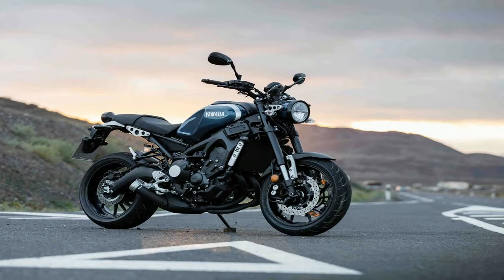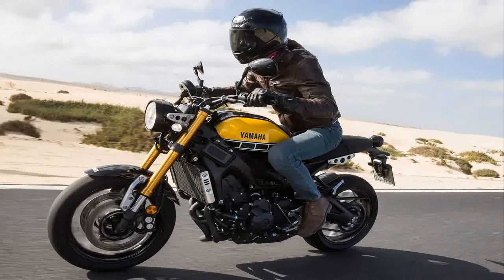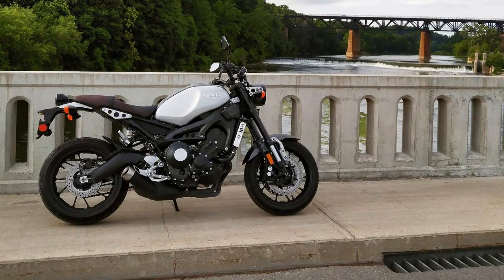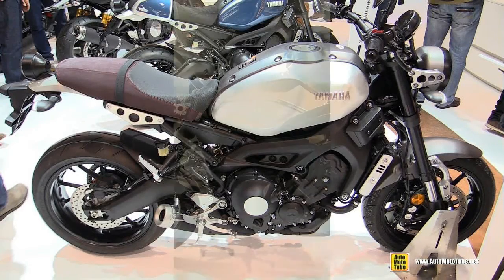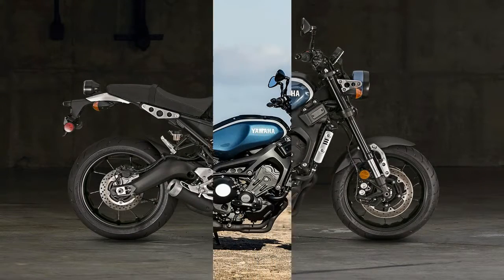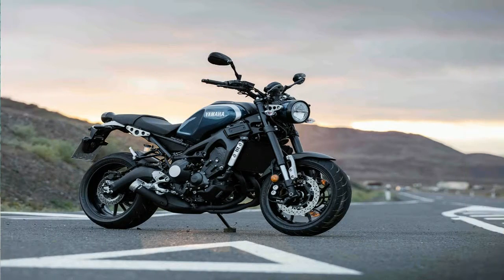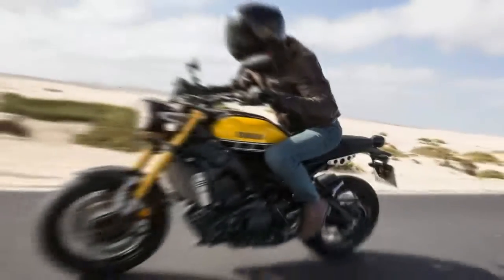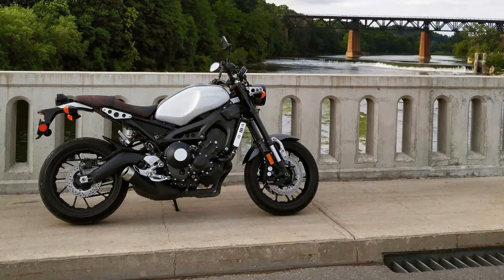Otto Bike l 2018 Yamaha XSR900 Engine Overview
Otto Bike l 2018 Yamaha XSR900 Engine Overview-A well-exposed, aluminum frame forms a sort of stylized Trellis skeleton with the engine as a stressed member to complete the assembly on the XSR900. This future/alien look carries right over onto the asymmetrical swingarm that features a split member on the left side to accommodate the drive chain and its guard, and a sharply kinked member on the right.

██████ GET DAILY UPDATES! NOW! ██████